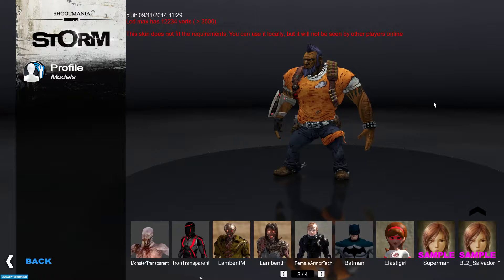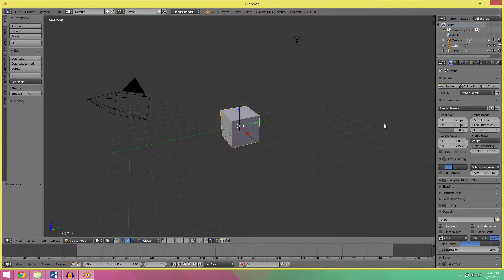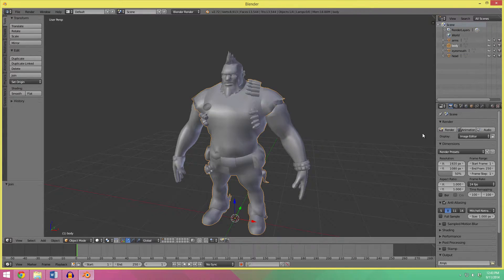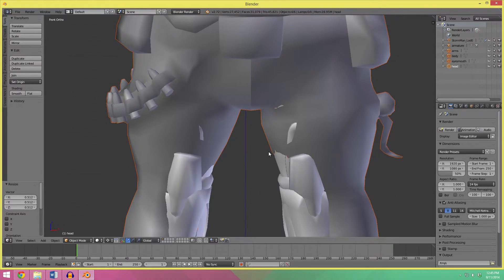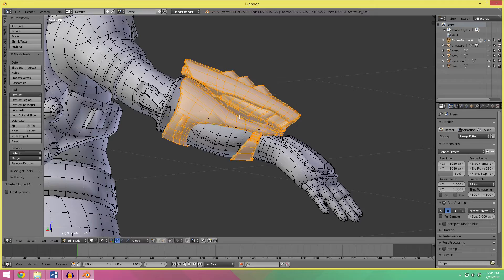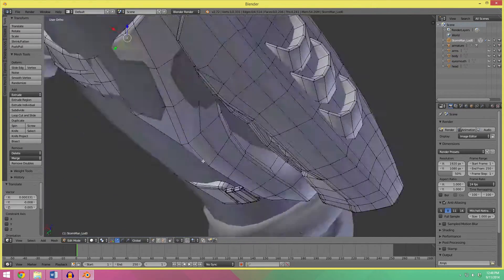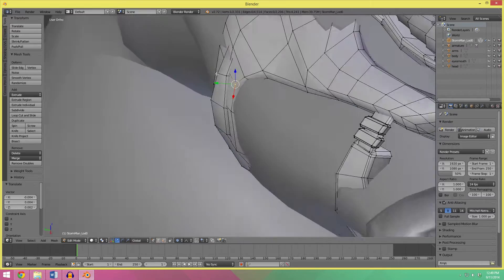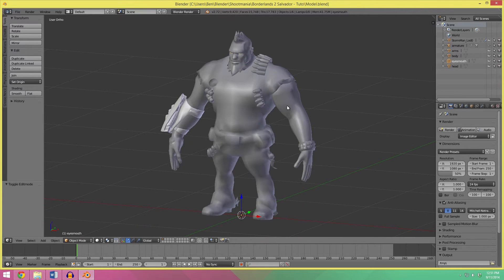Blender Shootmania 1 - Importing a Character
This is the first video in the Blender Shootmania tutorial series going through the steps of creating a character for the game. This episode will go over setting up a character in Blender.

▼ Outro Music
Artist Name: Fractal